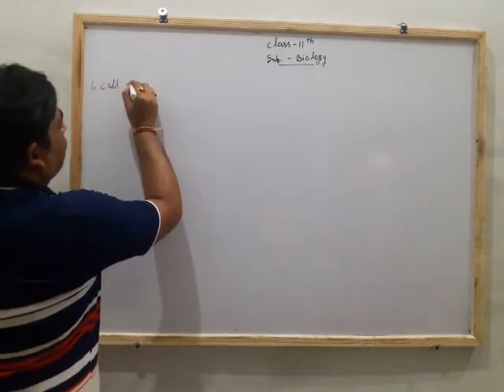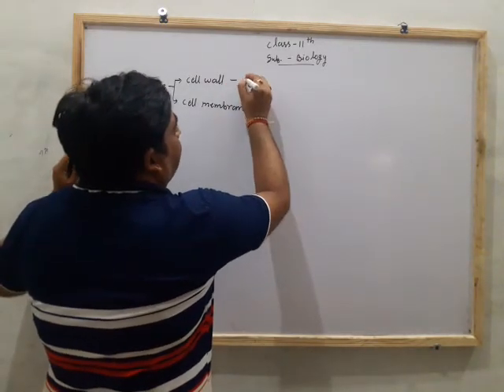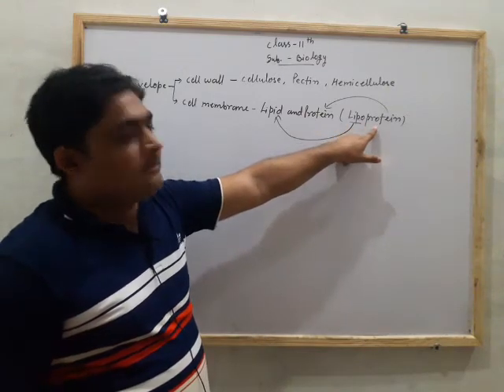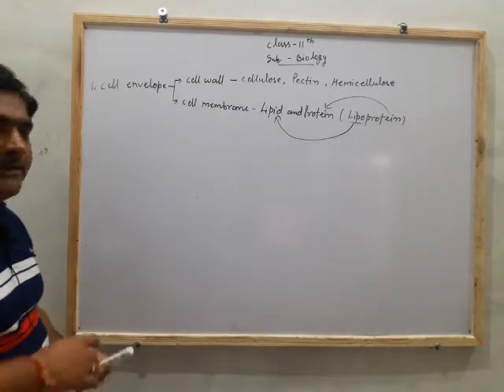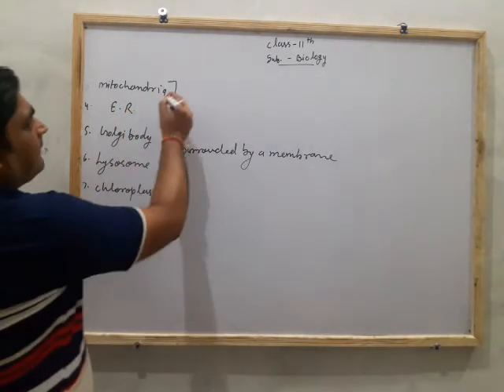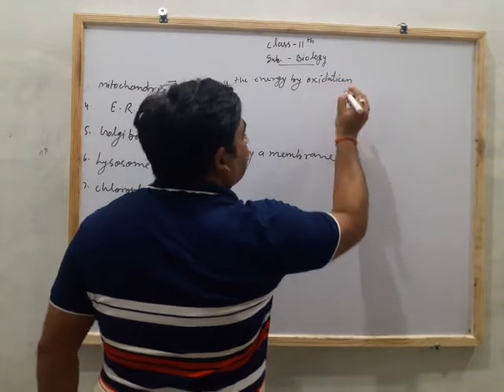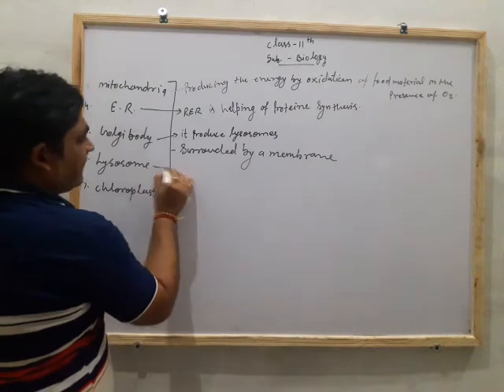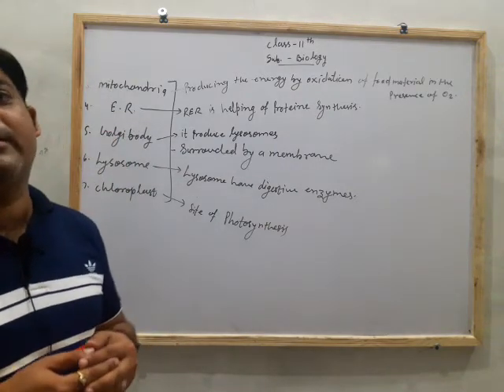NCERT (English medium)Class 11th Bio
Eukaryotic cell